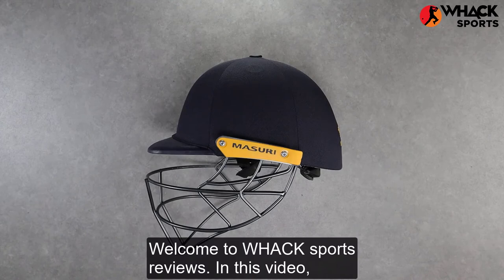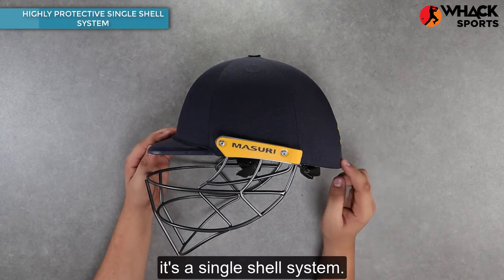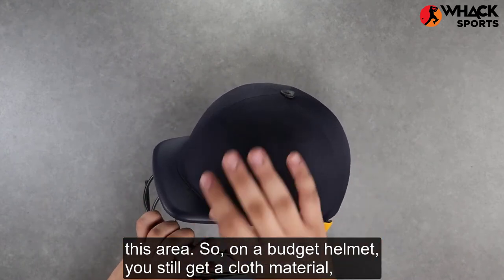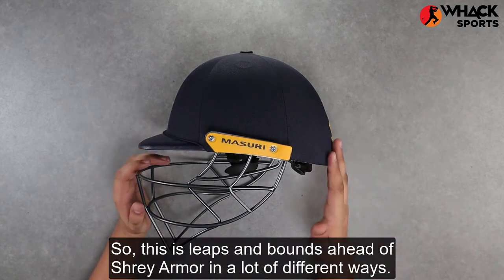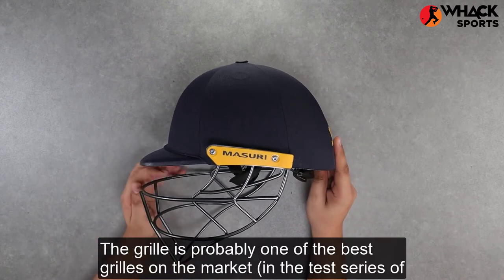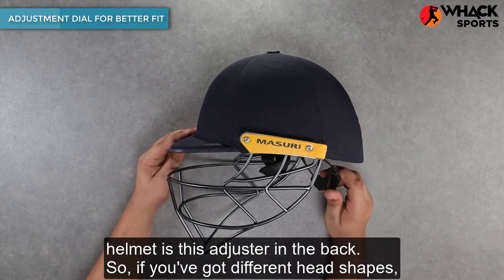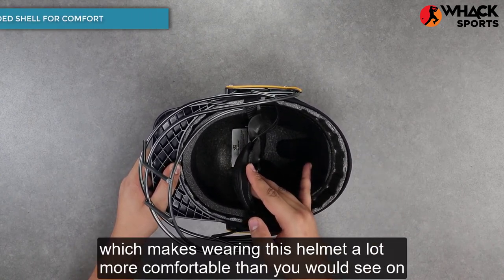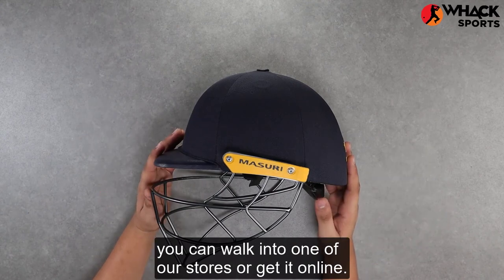Masuri C Line Plus Stainless Steel Cricket Batting Helmet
This helmet is FULLY BS7928:2013 COMPLIANT.

Leading the way and defining the industry standard in cricket helmet manufacturing, Masuri is the only cricket helmet manufacturer that has ISO accredited factories and processes, giving you the reassurance that all of its products are made to a consistently high standard.

Using Masuri’s SINGLE SHELL PROTECTION system, this is an affordable and lightweight helmet. It has soft cell foam front and back liners to contour to the player's head shape, ensuring a snug fit every time without the need for a cumbersome adjustor.

Masuri combines modern manufacturing techniques and the latest technology in plastics, along with Masuri's traditional DNA in order to bring back the Original Series range. The Original Series MK2 range has been a favorite for many years with international players all over the world and can currently be seen being worn by Alex Carey.

Available in Size:

Junior - 51-54 cm
Youth - 54-57 cm
Small - 55-58 cm
Medium - 58-61 cm
Large - 61-64 cm